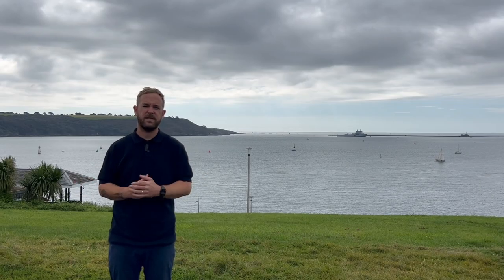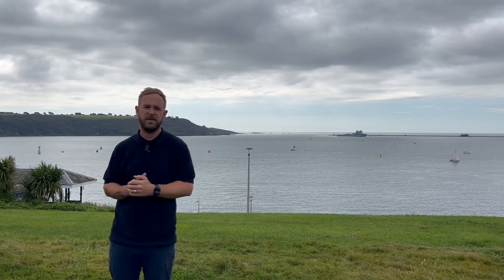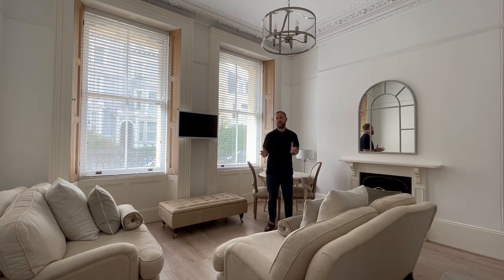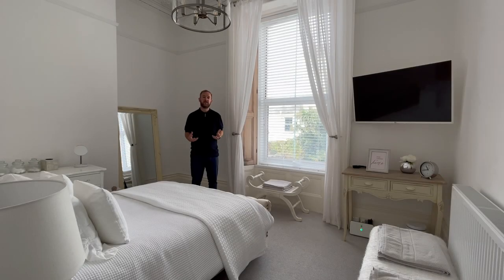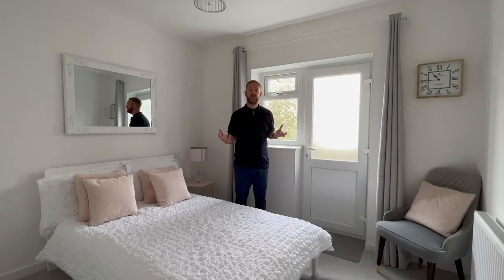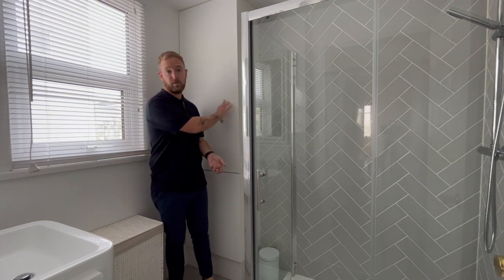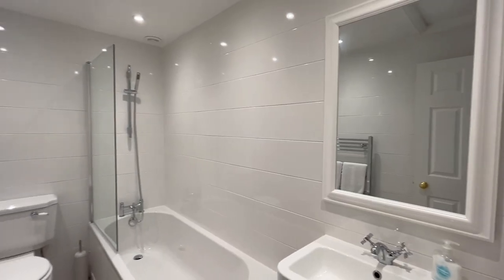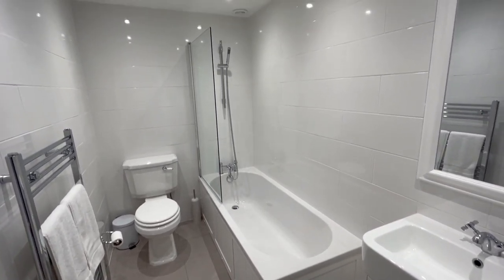Citadel Road, Plymouth Hoe, Plymouth, PL1 3AU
Exceptional ground floor apartment, filled with charm & character, with a modern twist.  Two bathrooms.  Holiday Lets Permitted.

Location

Citadel Road is situated on Plymouth Hoe, moments away from the world famous Plymouth Hoe Promenade.  The apartment is within walking distance to Plymouth City Centre, King Point Marina, West Hoe and a local bus route and an array of local amenities.Plymouth has a train station with direct access into London Paddington and Birmingham New Street.  Plymouth City Centre has Drake Circus Shopping Centre and the Barcode Leisure Complex, plus the Theatre Royal.  The Barbican and Royal William Yard are located close by, with a range of local and national traders and eateries.The Property

You enter the apartment into the hallway, which has doors opening into the open plan living space, both double bedrooms, the bathroom and the shower room.  The hallway is superbly presented, with a large utility cupboard which has  plumbing and space for a washer/dryer.The apartment is full of period features, with the open plan living space having two large sash windows with wooden shutters, a beautiful feature fireplace and an ornate ceiling rose and architraves.  The main living space has a wonderfully equipped, fully fitted kitchen plus space for a large of large furniture.Both bedrooms are a good double size, with the main bedroom having a large window to the rear elevation, with wooden shutters, plus a plethora of period features, including a ceiling rose and architraves.  Bedroom two is a good double size, with a window and door to the rear elevation.Both the bathroom and shower room have been fully refurbished and have a real luxurious feel.  The bathroom has a large bath with a shower overhead, a low level w/c, hand wash basin, heated towel rail and extraction fan.  The bathroom has tiled splash backs, plus a hatch leading up to a small loft space, perfect for additional storage.  The shower room ha s large walk in shower, with herringbone styled tiled splash back, a hand wash basin and a large storage cupboard which houses the combi-boiler.  The shower room has an LVT floor with a large window to the side elevation.The property has undergone a renovation and is finished throughout to a fabulous standard.  The lease allows short term/holiday letting making this an excellent investment opportunity if required.OutsideExternally, the property has access to a communal rear courtyard which is shared with the other apartments in the building.  This is accessed via the second bedroom.The apartment also qualifies for a residential parking permit which can be purchased via Plymouth City Council.Tenure & ServicesTenure - LeaseholdLease Length - 89 YearsService Charge & Ground Rent - £1400 & £60 Per AnnumEPC - CCouncil Tax Band - A